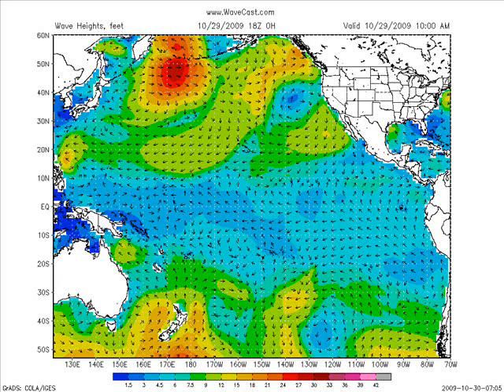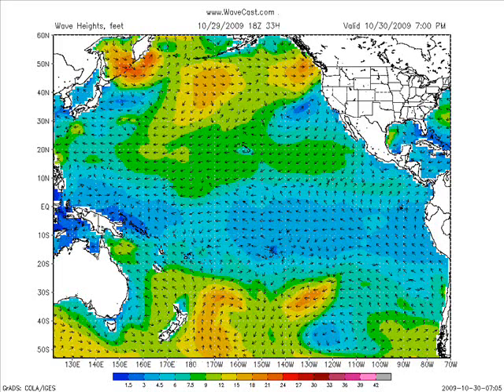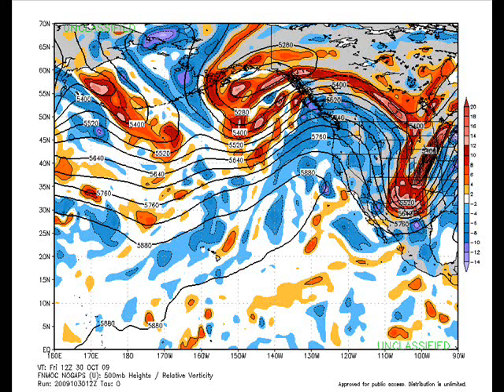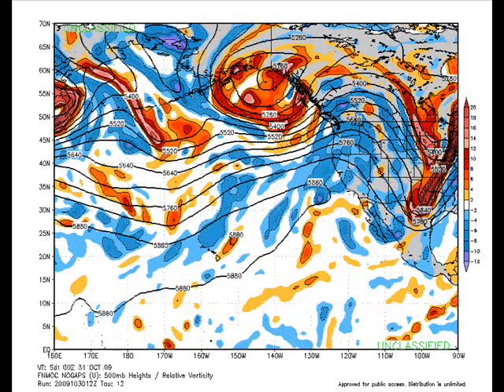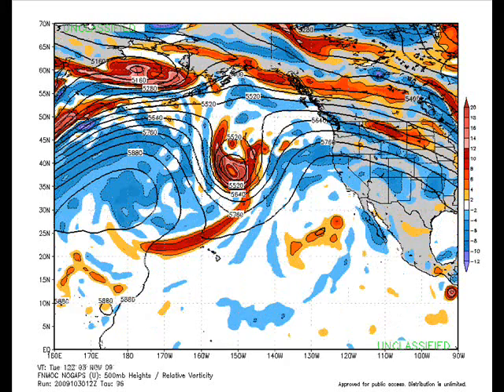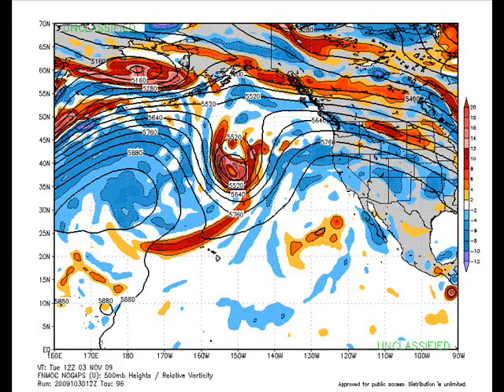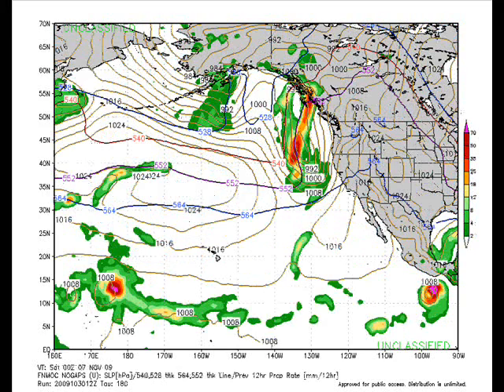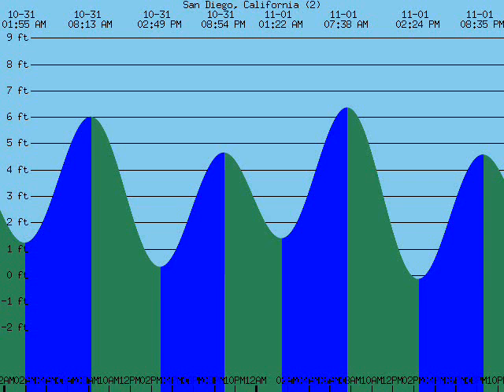Swell Scan Oct. 30, 2009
California surf forecast